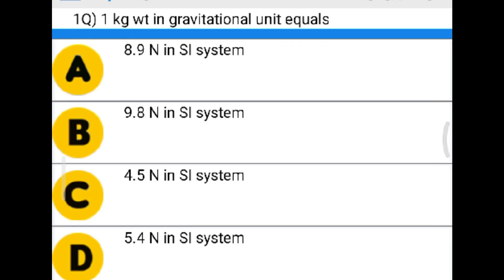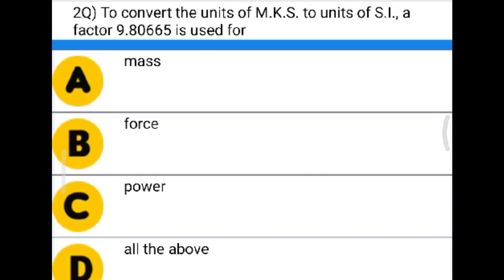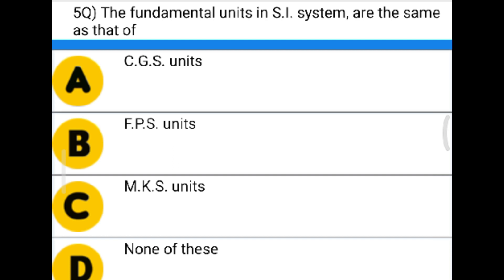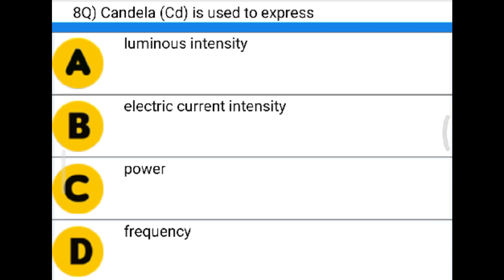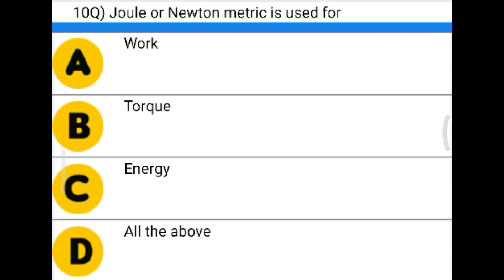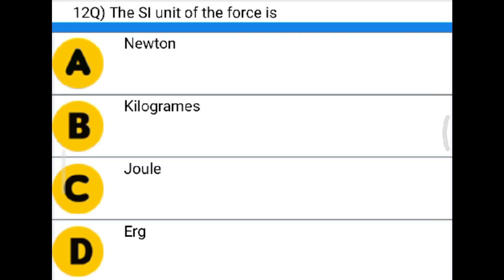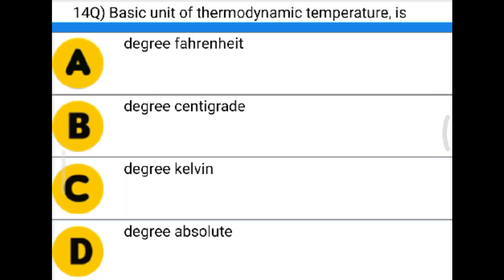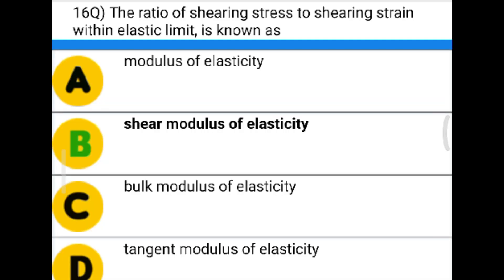Civil Engineering basic unit conversion mcq | Units Conversion in Civil Engineering unit conversions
Civil Engineering bacic unit conversion mcq | Civil Engineering unit conversion | unit conversions

civil engineering,
ssc je,
mcq,
objective questions,
junior engineer,
state je,
dmrc,
diploma civil,
sjvn,
state psc,
upsssc je,
je civil,
up je,
je recruitment,
surveying mcq,
geotechnical mcq,
surveying MCQ,
geology MCQ,
Railway MCQ,
 estimation MCQ,
concrete technology mcq,
concrete mcq,
unit conversion,basics unit converter,length units,weight unit,units in civil engineering,basic units,meter to inches,inches to foot